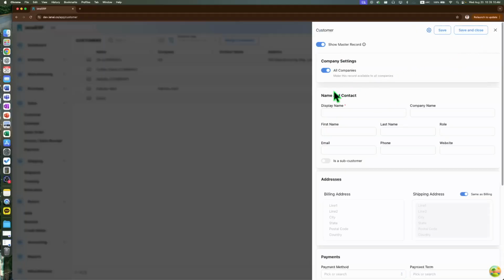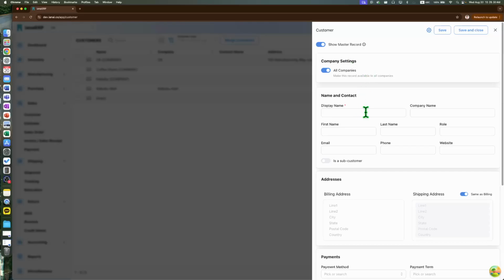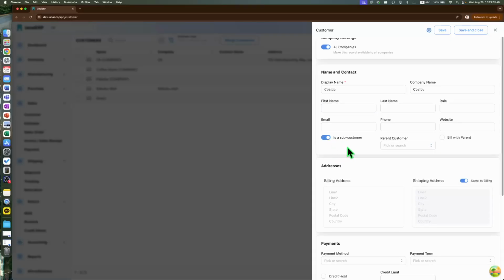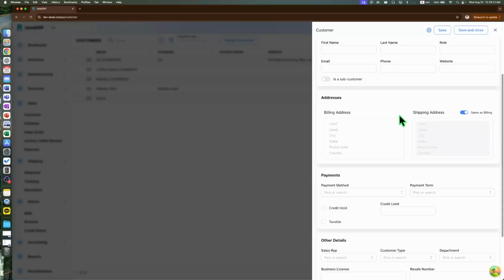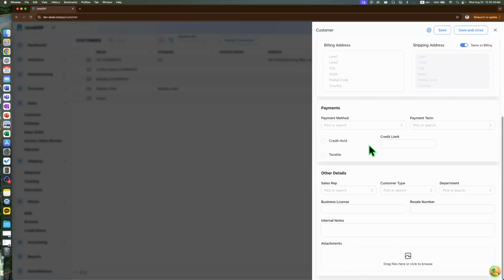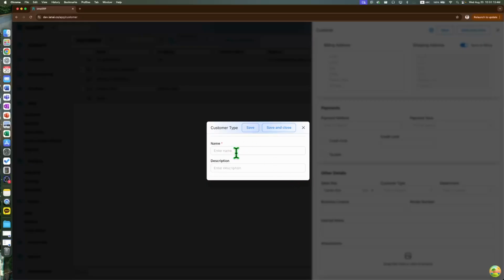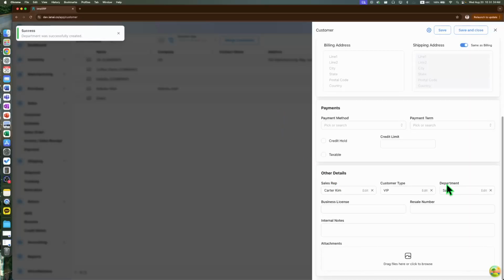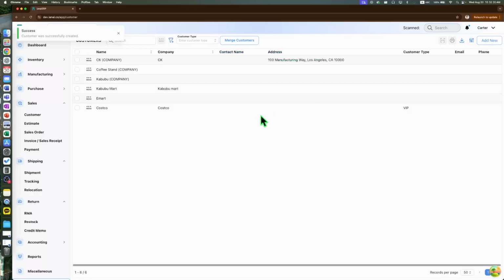[User Guide #19] Customer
Customers can be created, viewed, and managed from the Customers list
Each customer can have multiple addresses and contacts.
Customer information is automatically populated in sales transactions.
Customer data can be synchronized with your integrated accounting software.